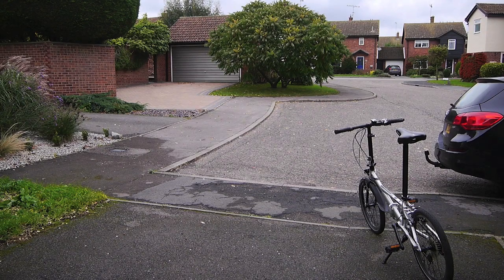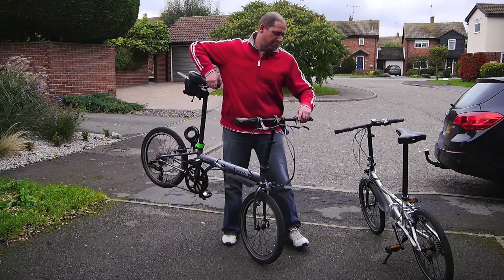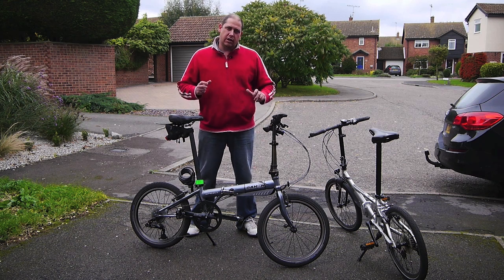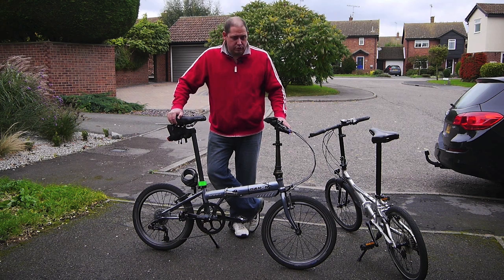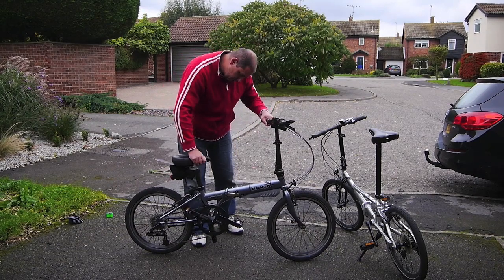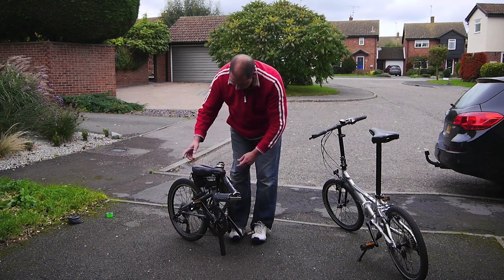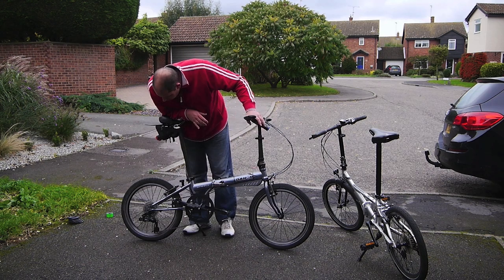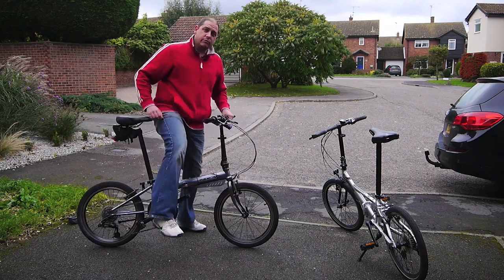Dahon Speed P8 Folding Bike review by GRVO TV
Review of the Dahon Speed P8 folding bike.